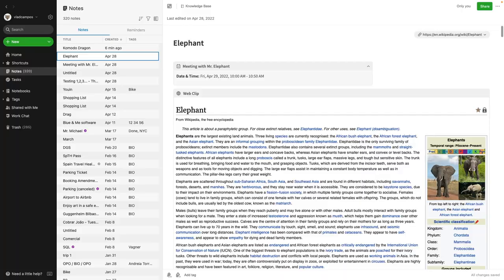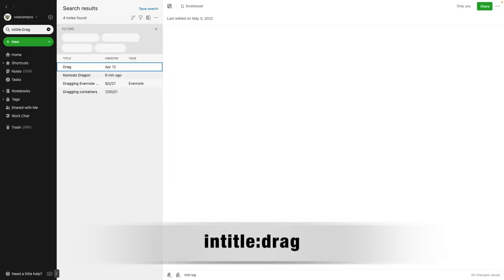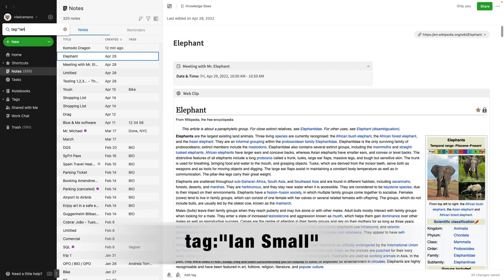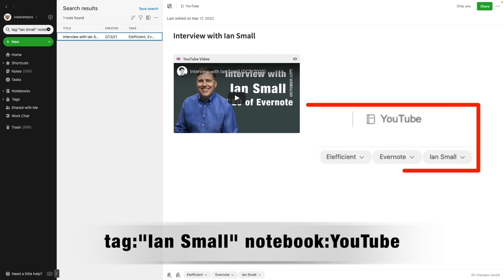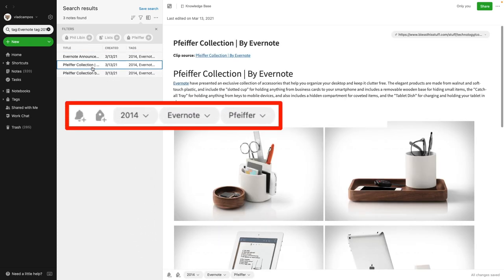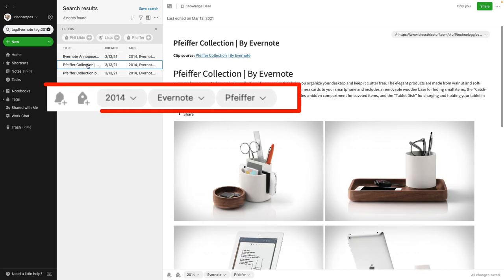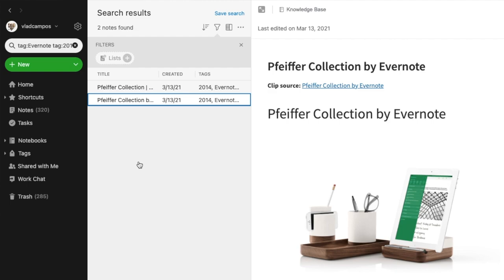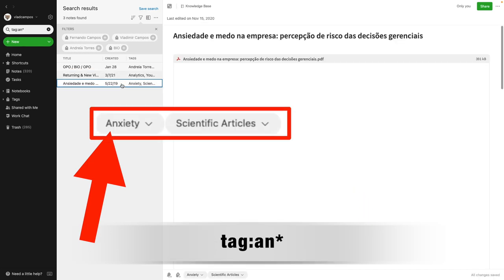Evernote Advanced Search | LESSON 2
Today, you'll learn how to combine Evernote's search operators and how to use the minus (-) and the asterisk (*) symbols to filter specific notes.

➤ RESOURCES
•  Lesson 1

➤ CHAPTERS
0:00 | Intro
0:16 | intitle operator
1:04 | Combining Operators
2:21 | The Minus (-) Sign
2:58 | The Asterisk (*) Sign
3:26 | Combining Everything